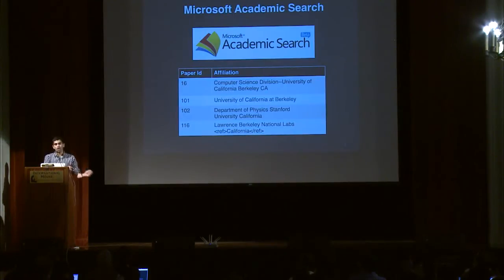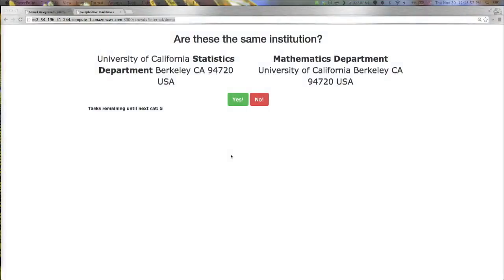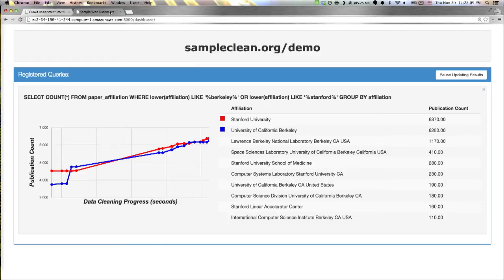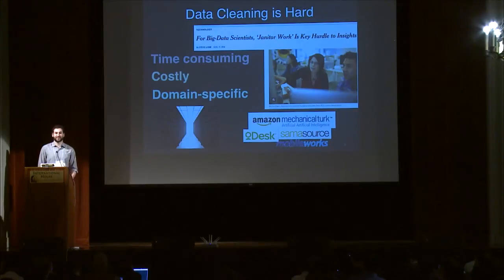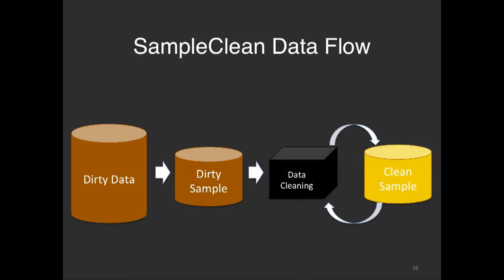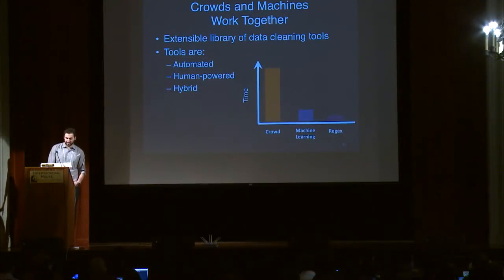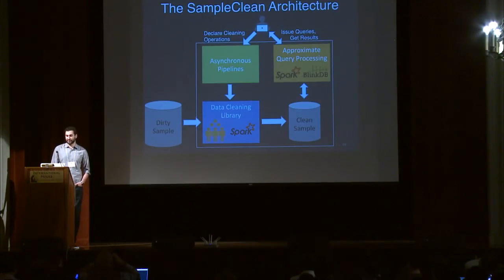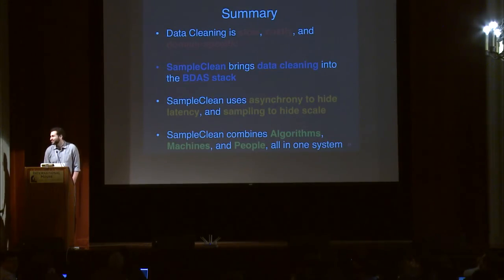AMP Camp 5: SampleClean - Sanjay Krishnan, Jiannan Wang, Daniel Haas